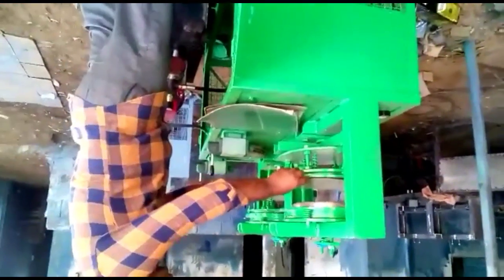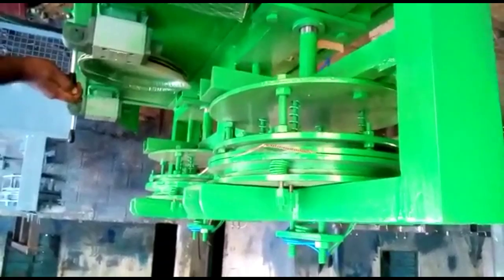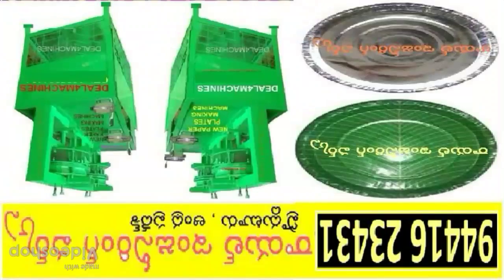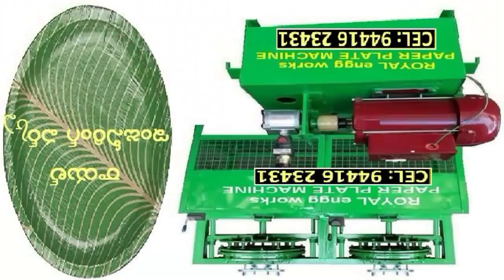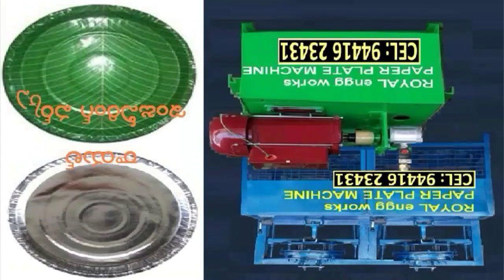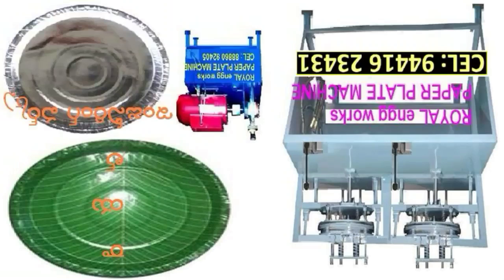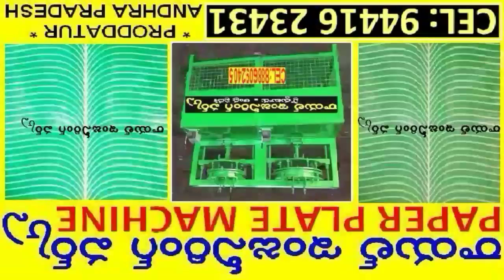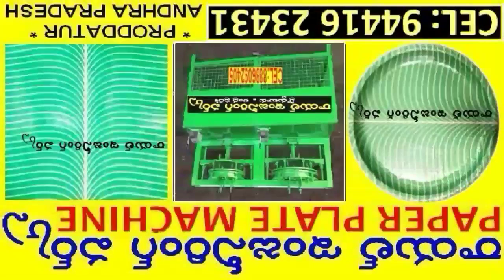Latest Paper plate making machine factory in proddatur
,Please One Touch "BLUE LINE",

ROYAL engg works,
PRODDATUR - 516360,
KADAPA ( DIST),
ANDHRA PRADESH,INDIA,
CEL 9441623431,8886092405, Paper plate making machine

FOR,
ROYAL engg works,
PRODDATUR,
KADAPA-DIST,
ANDHRA PRADESH